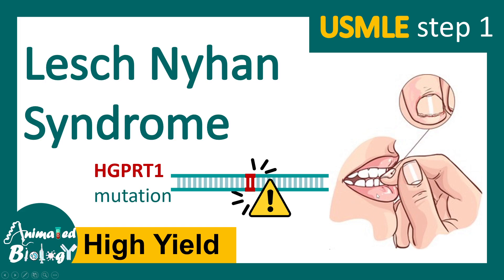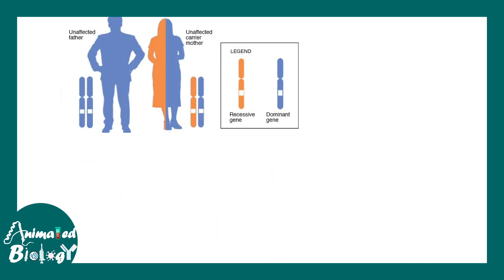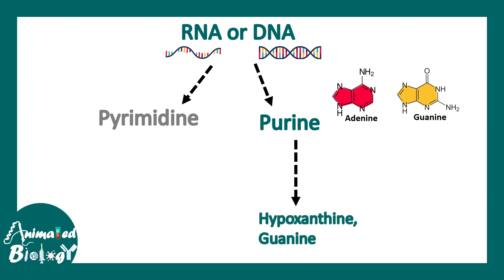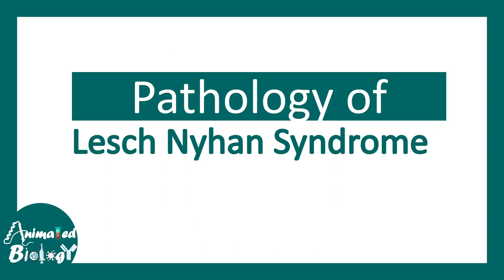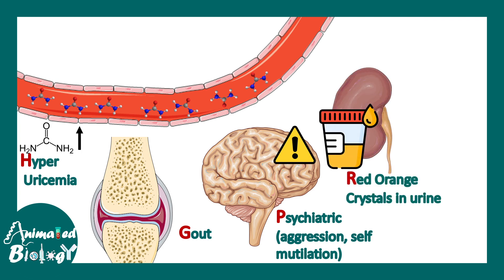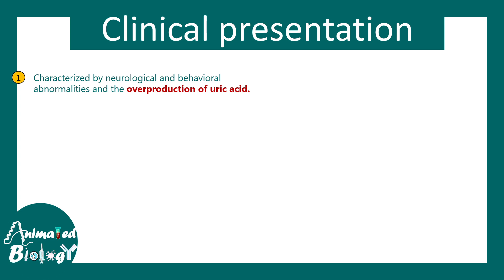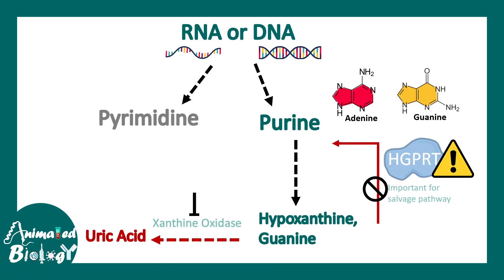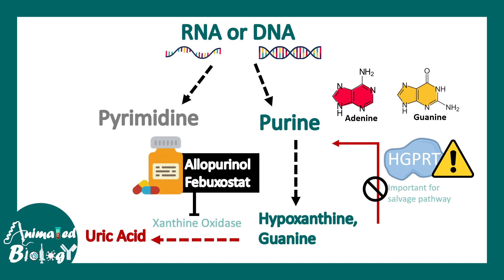Lesch-Nyhan syndrome | What are the symptoms of Lesch-Nyhan syndrome? | Treatment options | USMLE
In this videLesch-Nyhan syndrome | What are the symptoms of Lesch-Nyhan syndrome? | Treatment options | USMLE